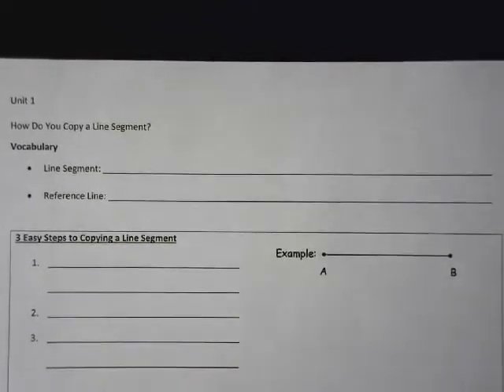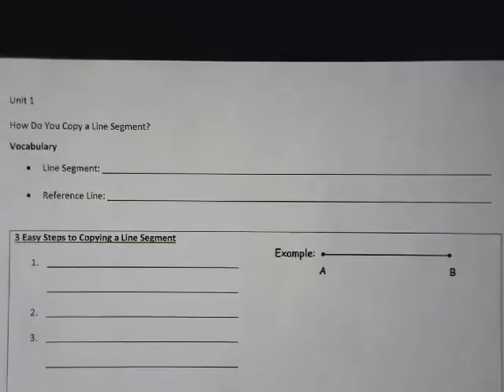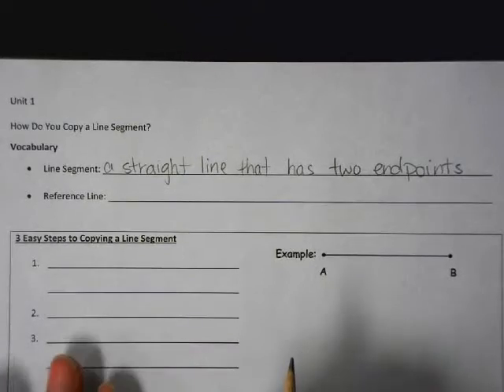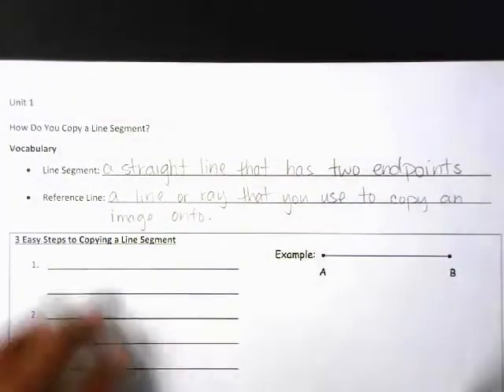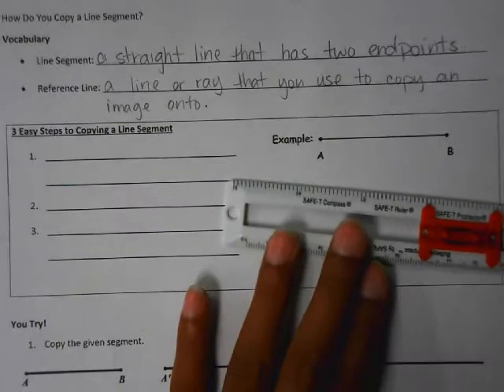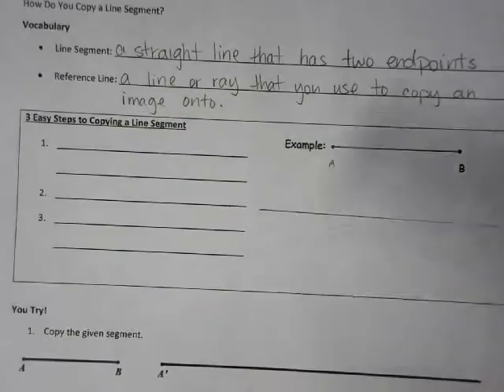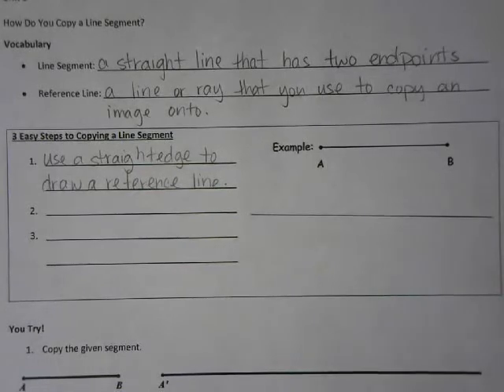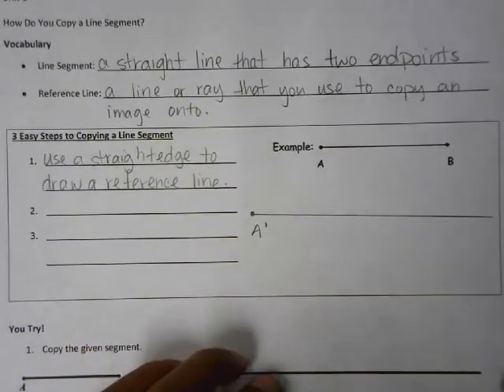How Do I Copy a Line Segment?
For this video you will need a compass and a straightedge.